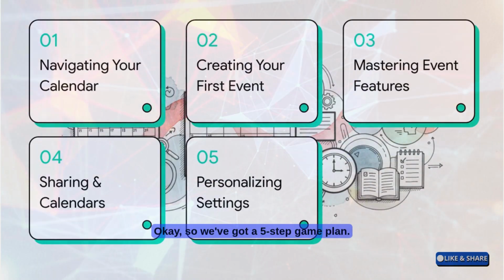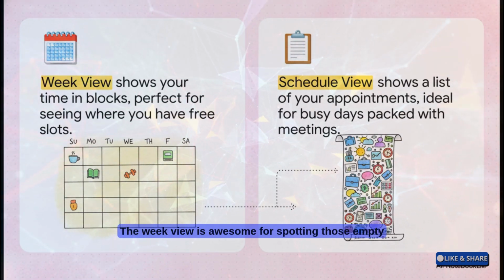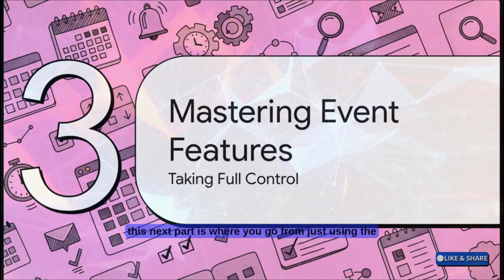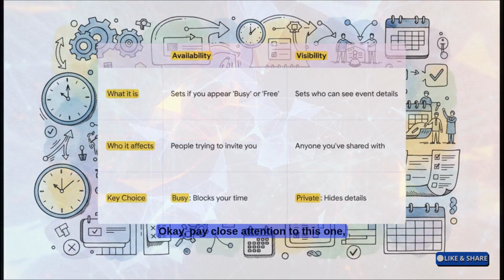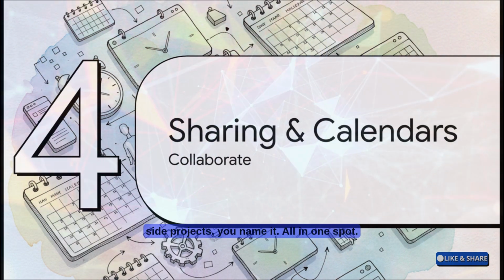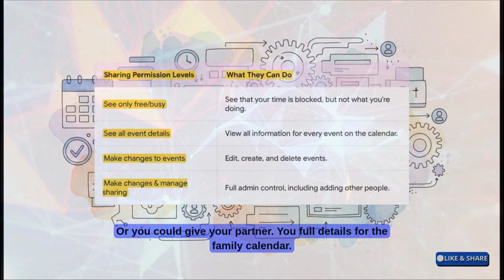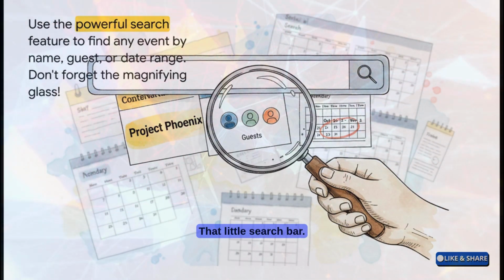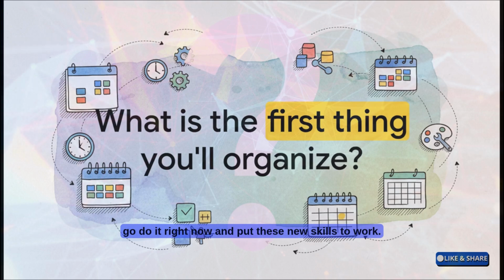Tech Tips: How To Master Google Calendar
🔑 Key Highlights:
✔️ How to use Canva and ChatGPT to create content fast
✔️ Faceless YouTube channel ideas and niches
✔️ Tips for automating your channel workflow
✔️ Canva video editing tips for beginners
✔️ Strategies for monetizing your faceless channel

For additional resources check the links in our bio.